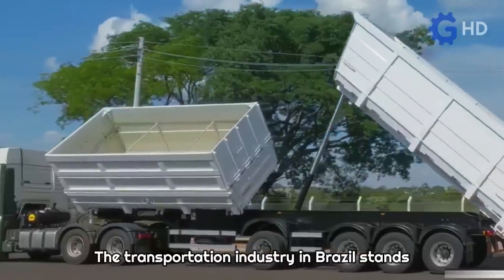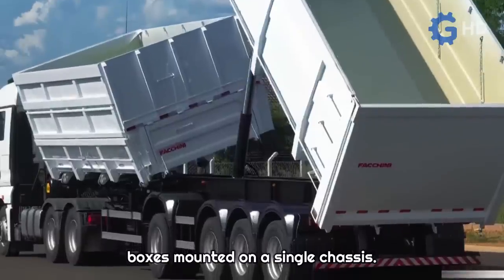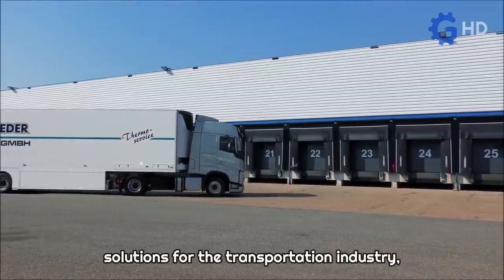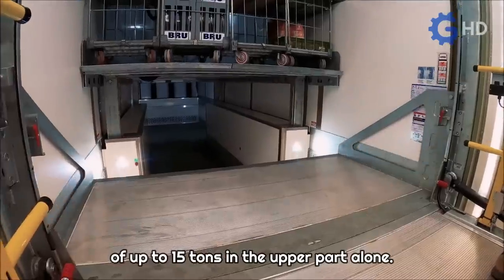5 ADVANCED TRUCK TRAILERS THAT ARE ON ANOTHER LEVEL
5 ADVANCED TRUCK TRAILERS THAT ARE ON ANOTHER LEVEL

Timeline
00:00 Intro
00:08 Preview
00:38 Tieman Tankers
02:22 Facchini
04:10 Bruks Siwertell
06:00 TRT
07:50 Van Eck
09:39 Outro